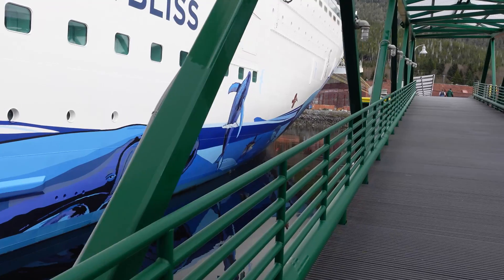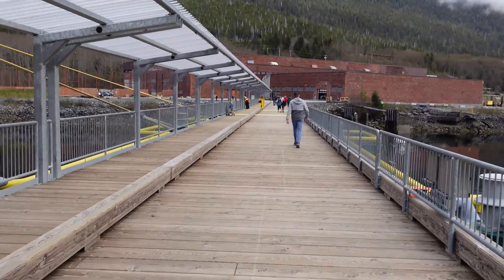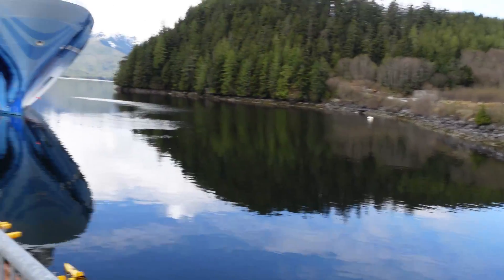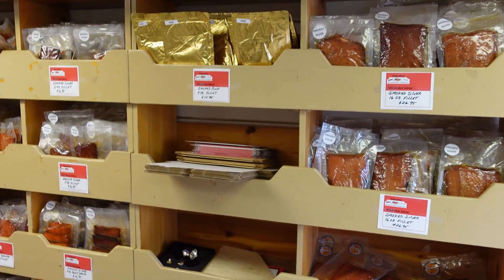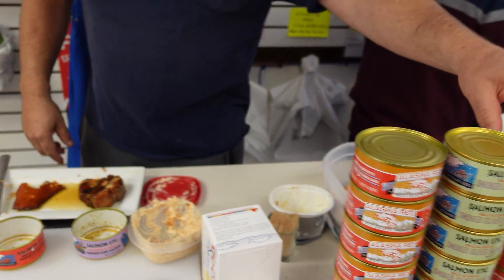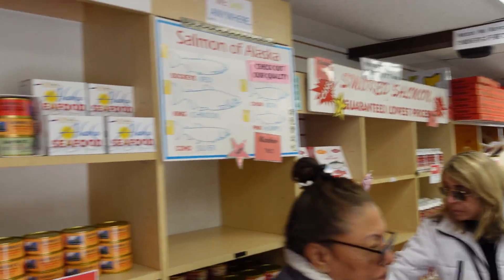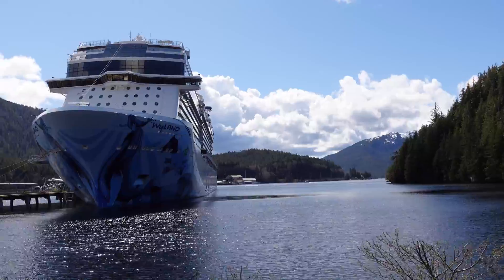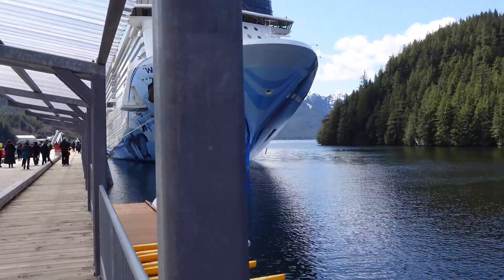Explore Ketchikan: Shopping & Creek Street On Your Alaskan Cruise!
Exploring Ketchikan, Alaska | Norwegian Bliss Alaskan Cruise Stop

Our Alaskan cruise aboard the Norwegian Bliss takes us to Ketchikan, the Salmon Capital of the World! Join us as we explore this vibrant port city, known for its rich fishing culture, scenic beauty, and unique local charm. From picturesque waterfronts to cultural experiences, Ketchikan offers a glimpse into the heart of Alaskan life.

Be sure to visit our travel agency website where you can find our current cruise specials including our Alaskan Cruises.

You can learn more about Alaskan Cruises on Norwegian by visiting our NCL Alaska Cruise

Why You Should Watch: We had an amazing time sailing the Norwegian Cruise Line Bliss to Alaska. The ship and what it offered was amazing, especially the food!  The Bliss was built for cruises like Alaska, the observation lounge is the perfect place to sit back and enjoy the scenery.👉

🙏 God's creation is truly magnificent, as evidenced by all the incredible sights and experiences we've encountered on our journeys.

Joshua 1:9  Be strong and courageous. Do not be afraid; do not be discouraged, for the Lord your God will be with you wherever you go." A reminder of no matter where our journey takes us or what challenges we face, we can find strength and courage in knowing that God is always by our side.